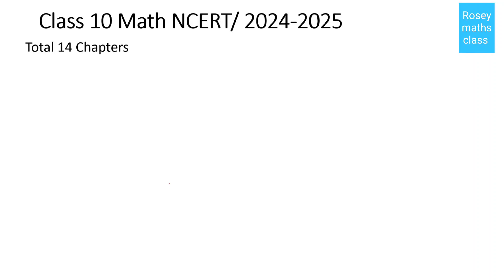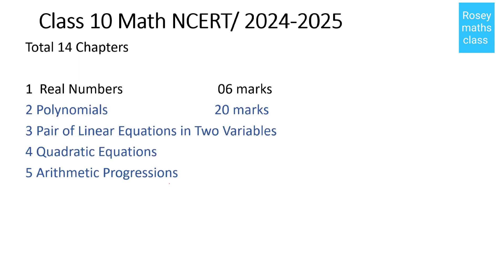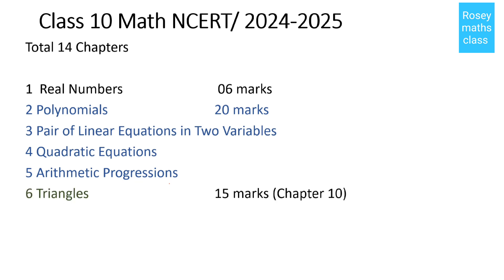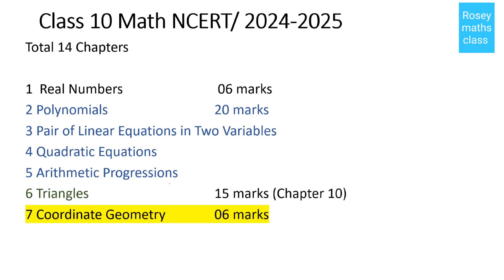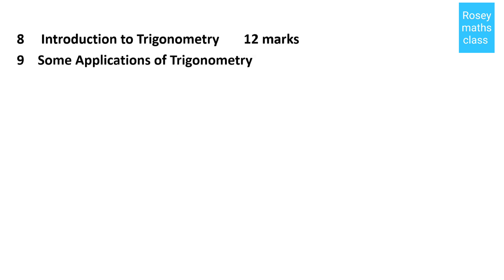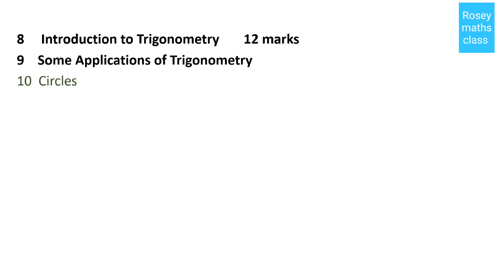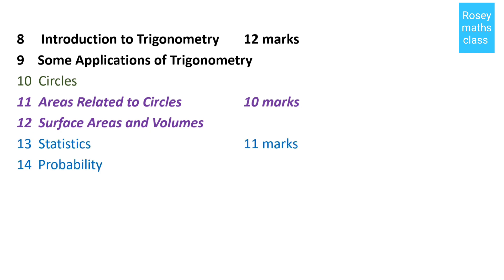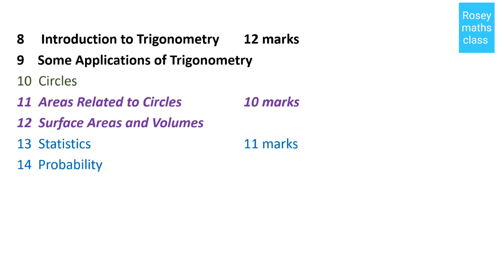Weightage of chapters in class 10 maths 2024-2025#maths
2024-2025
Class 10 Math NCERT Chapters
Marks distribution is also given